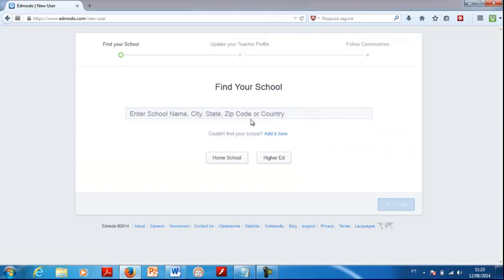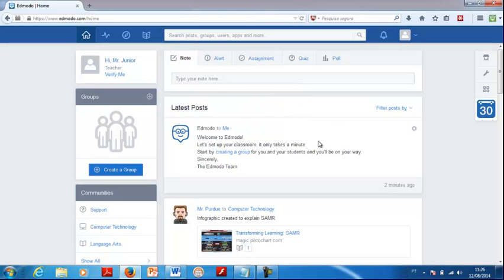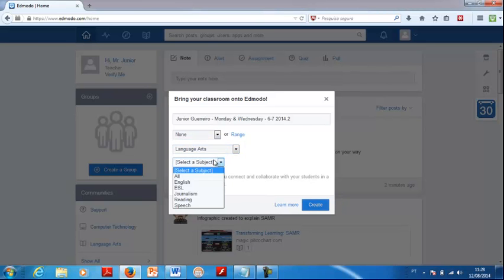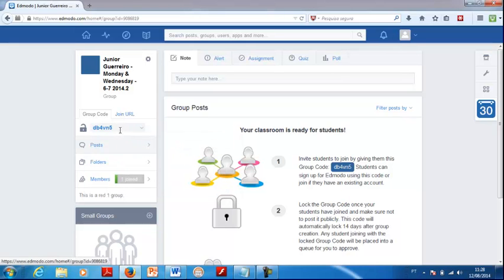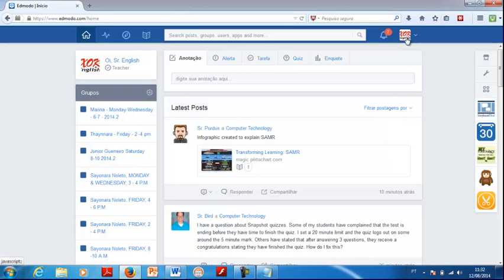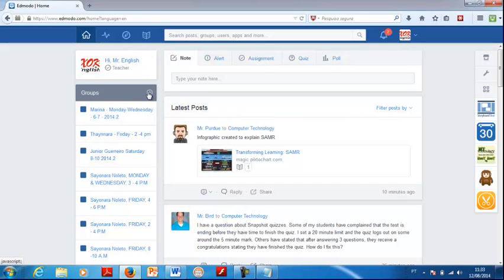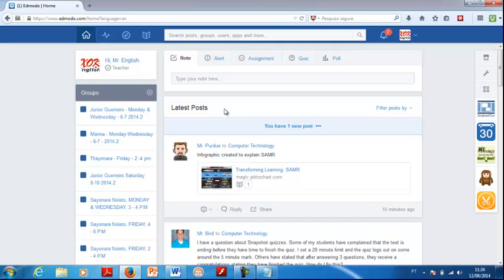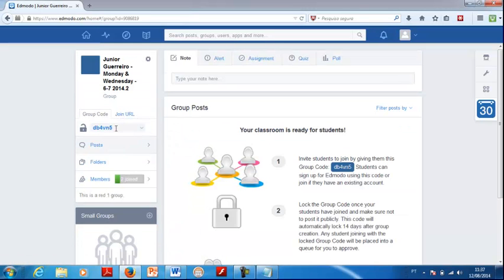Edmodo Teachers Tutorial XOK English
This is a tutorial to help you out with teaching at XOK using Edmodo